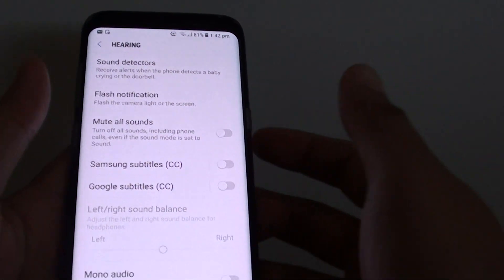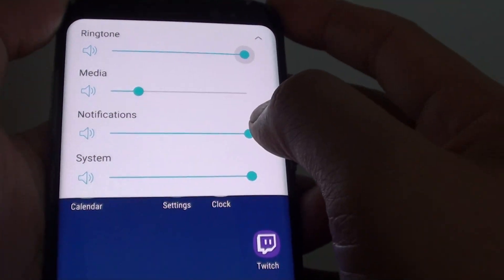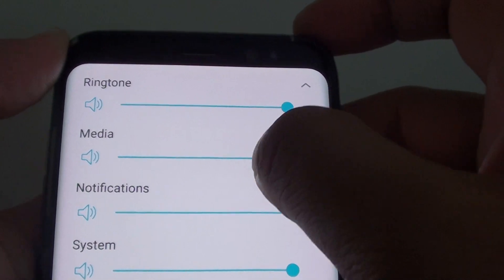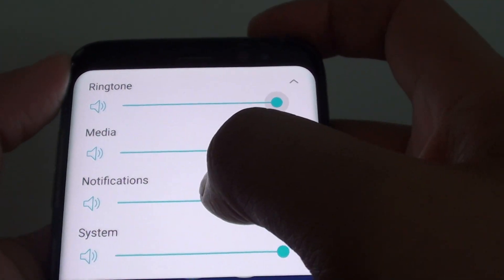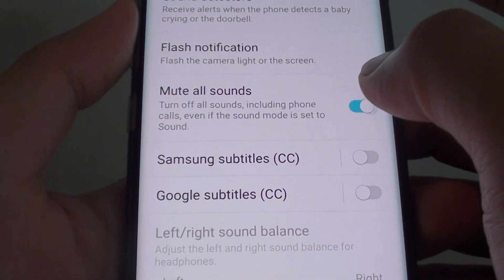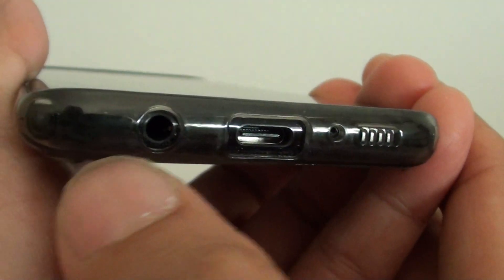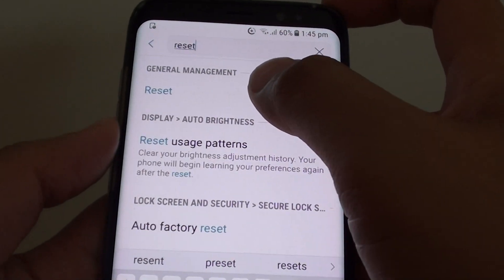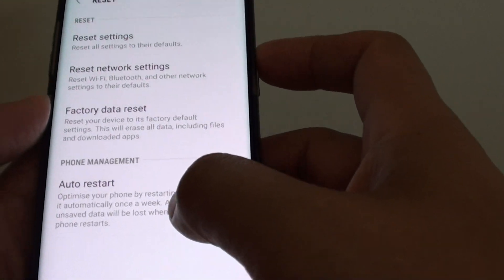Samsung Galaxy S8: Fix No Sound / Audio Problem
Learn how you can fix the no sound / audio problem on the Samsung Galaxy S8.